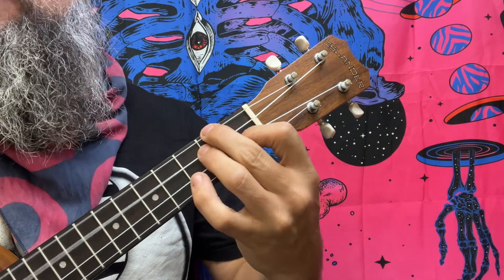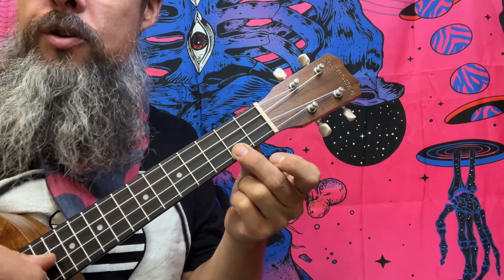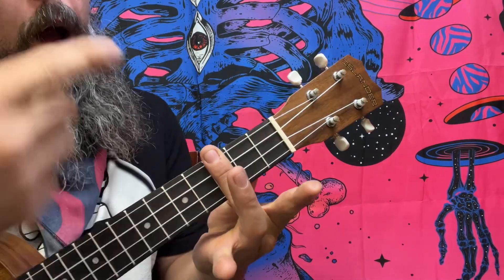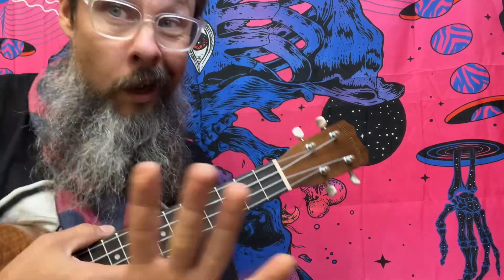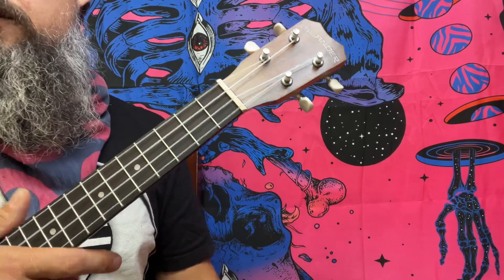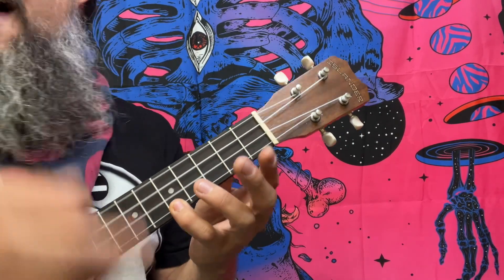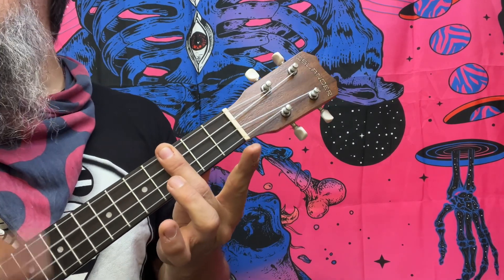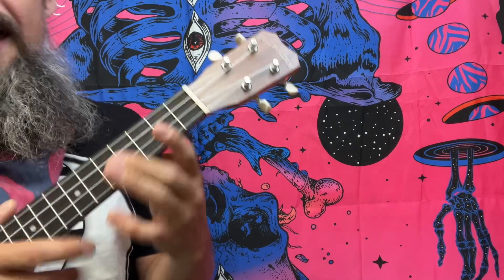At Seventeen - The Ultimate Ukulele Fake Book